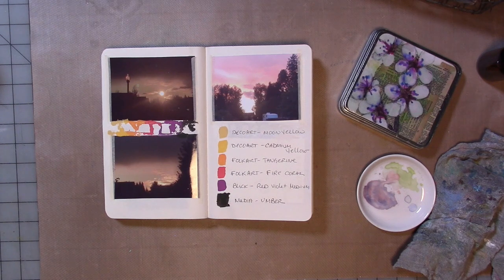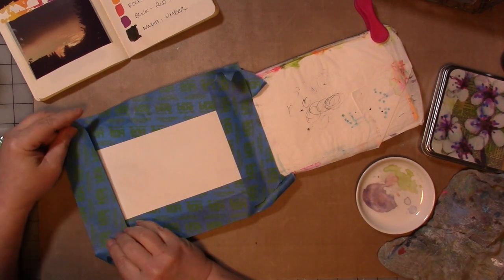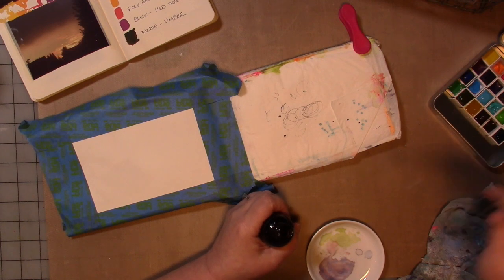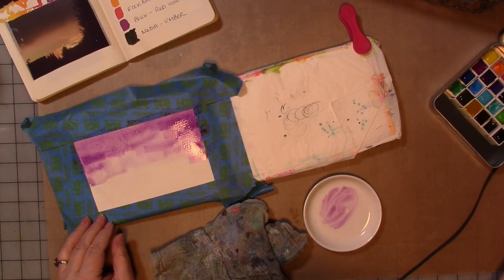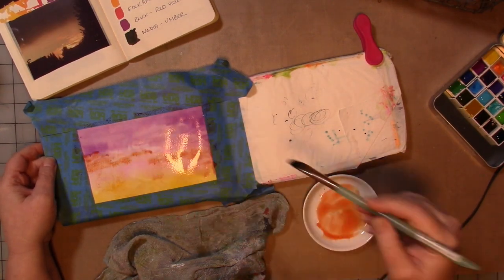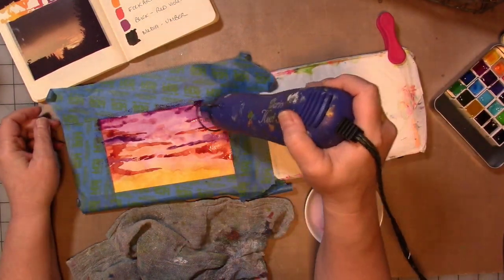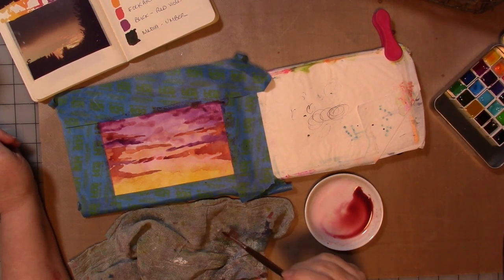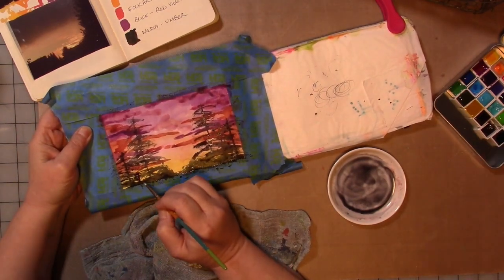My Creative Year - Warm Color Play